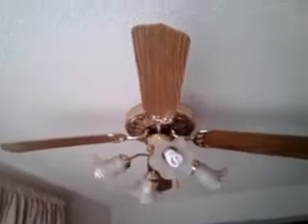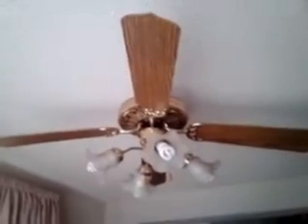UNKNOWN 42" Ceiling Fan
Tell me what fan is this